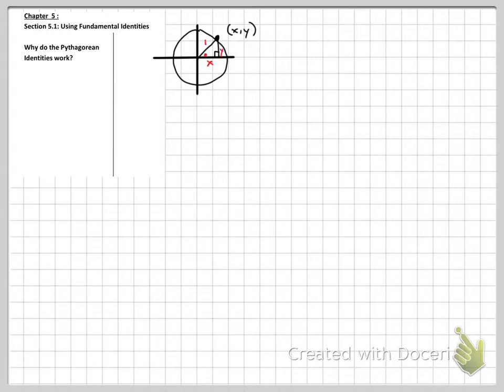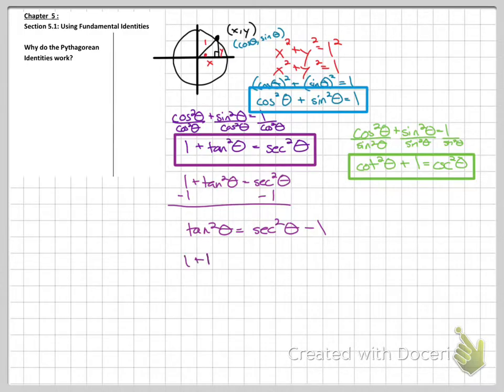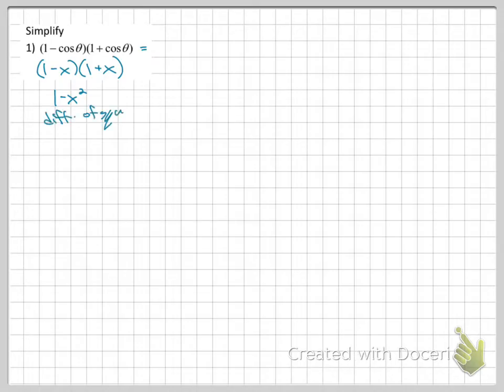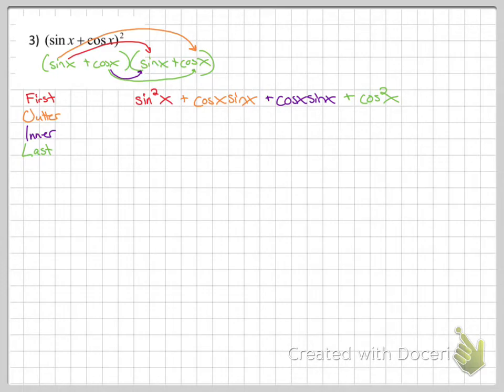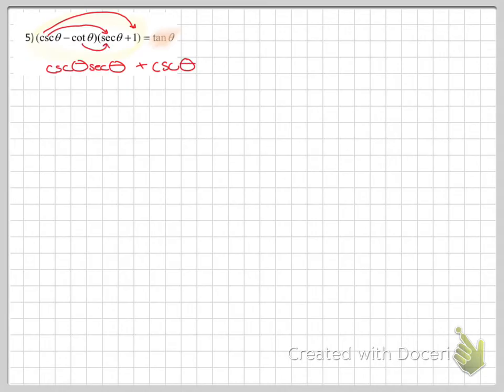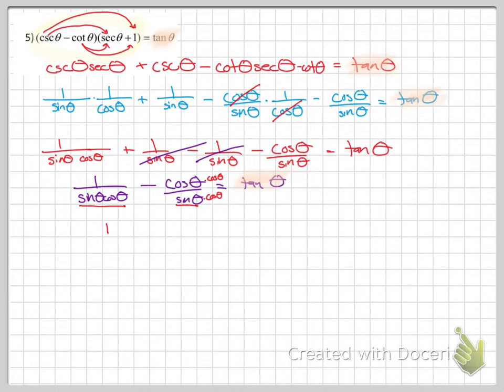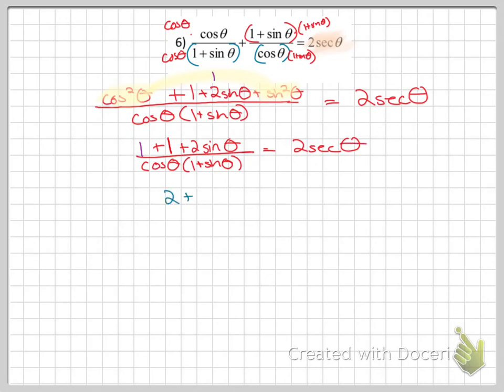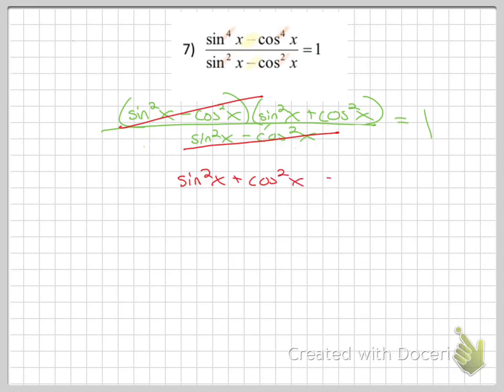PC 5.1 Using Fundamental Identities